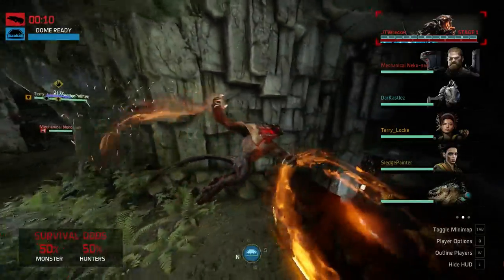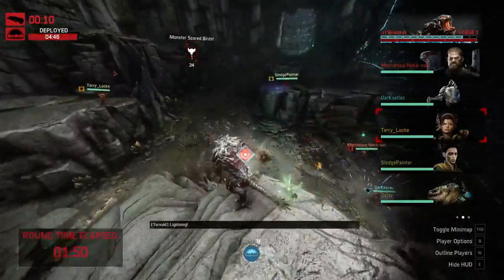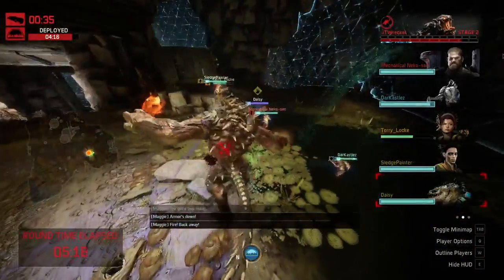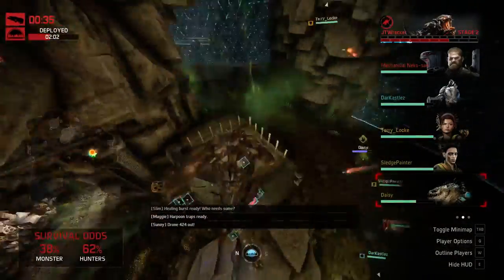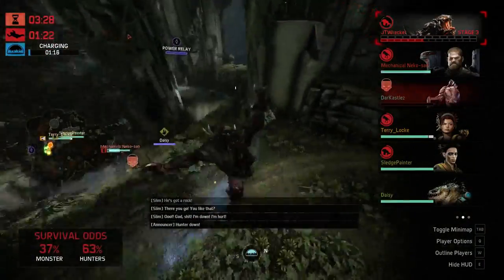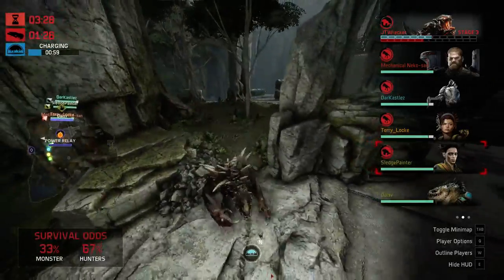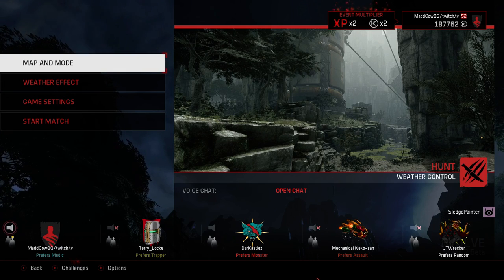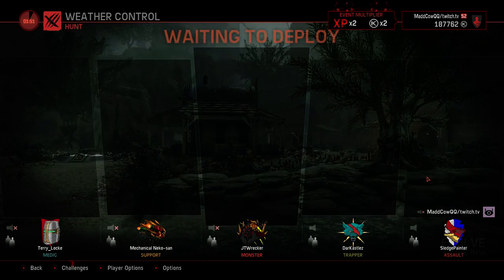Evolve Stage 2 Competitive Team Coaching with Cow Sep 4th 16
I believe I've fixed the audio issue.  Lets see how it works.

Here is a series of videos where I help specific teams to become better at competitive Evolve.

From Turtle Rock Studios, creators of Left 4 Dead, comes Evolve, the next generation of multiplayer shooters where four Hunters face off against a single, player-controlled Monster in adrenaline-pumping 4v1 matches. Play as the Monster to use savage abilities and an animalistic sense to kill your human enemies, or choose one of four Hunter classes (Assault, Trapper, Medic and Support) and team up to take down the beast on the planet Shear, where flora and fauna act as an adversary to man and monster alike. Level up to unlock new Hunter or Monster characters as well as upgrades, skins, and perks. Earn your infamy on the leaderboards and become the apex predator.

Evolve is an asymmetrical multiplayer game, pitting four player-controlled Hunters against an alien Monster, controlled by a fifth player. Both Hunters and Monsters can use unique abilities during the game. The Monster player can kill other smaller creatures to evolve and become stronger by entering a cocoon stage, leaving itself vulnerable for a short duration. The game will feature a variety of maps, one of which being a large jungle, with some industrial elements where players can take shelter. There are various power-ups that both Hunters and Monsters can obtain by killing the local wildlife. The Hunters are tasked with killing the Monster; while the Monster must either kill all four Hunters, or complete a secondary objective such as destroying a human base or power plant. The Hunters' team is always made up of four classes: a trapper, a support, a medic, and an assault class.

Evolve is set on Shear, a distant planet that humanity has traveled to in the distant future and is attempting to colonize. The colonies are soon attacked by malevolent alien Monsters, who do not take too kindly to having their territory invaded. As the Monsters attempt to drive these invaders away, a team of elite Hunters—consisting of war veterans, psychopaths, professionals, and expendables—are assembled to eliminate the Monsters, setting the main conflict of Evolve.